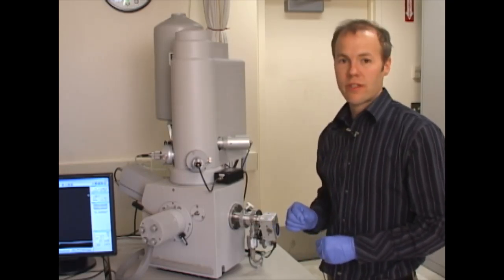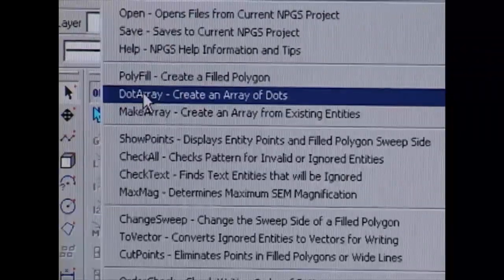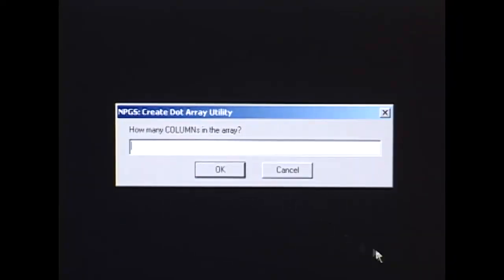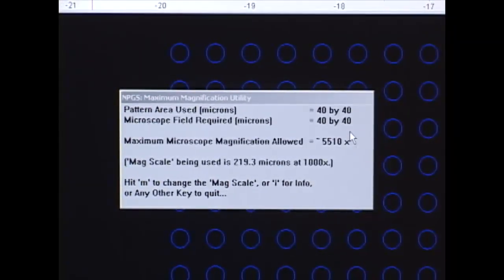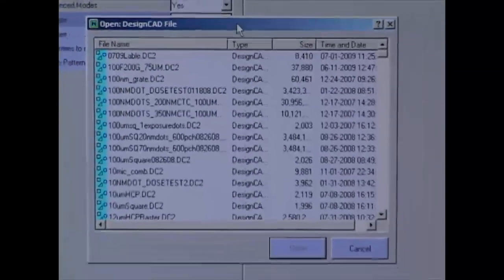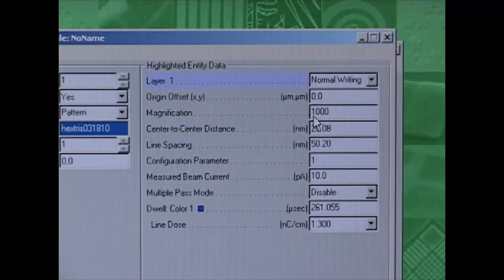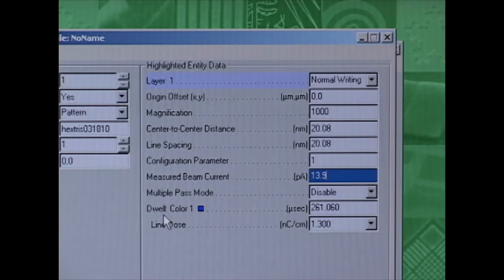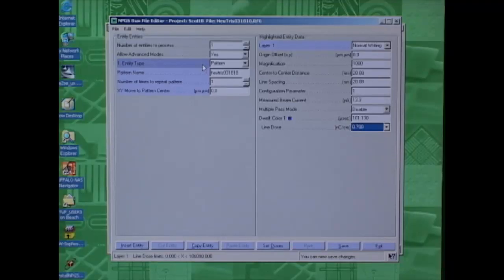E-Beam Lithography, Part 2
E-beam lithography is the process of directing an electron beam across a resist layer and thereby creating a pattern that can be etched. Structures of 20nm can be produced. This is the technique that is often used to create nano scale waveguides and microring resonators. One type uses an scanning electron microscope equipped with special beam control software. The other far more expensive method is a dedicated e-beam facility that is able to etch structures directly.